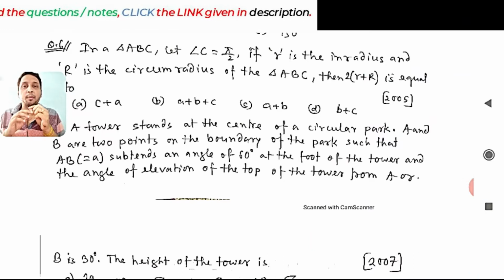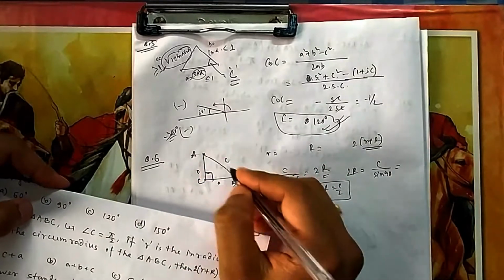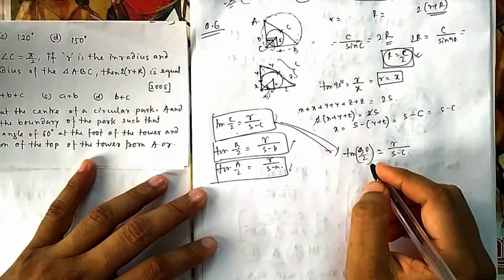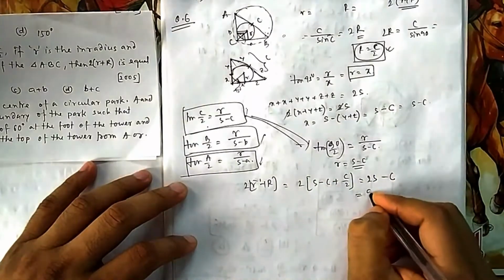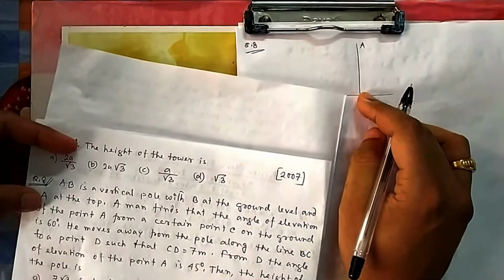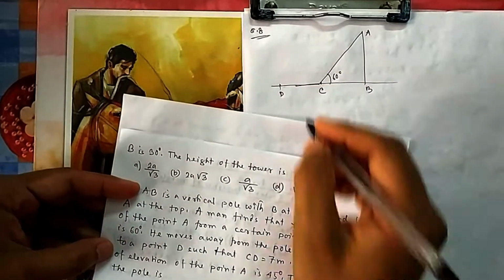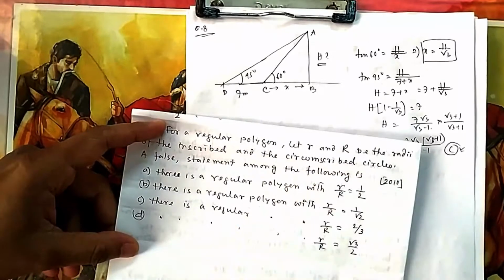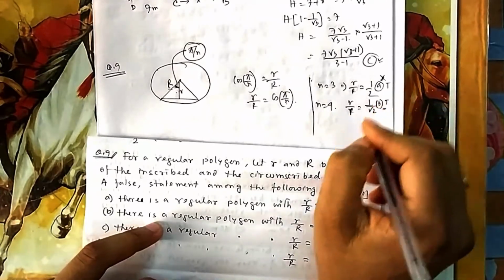Lecture 3: Solution of JEE Main questions wef 2003 on Trigonometry Part-3 (Q.6 to Q.9)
Solution of JEE Main questions wef 2003 on Trigonometry Part-3 (Q.6 to Q.9)with detail explanation.

Questions are from the topic properties of triangle , Height and distance.